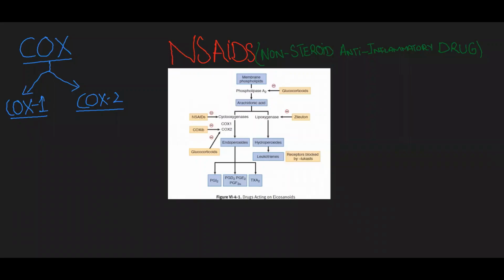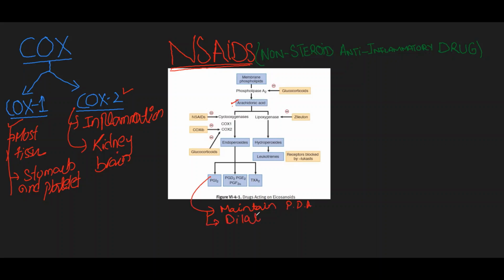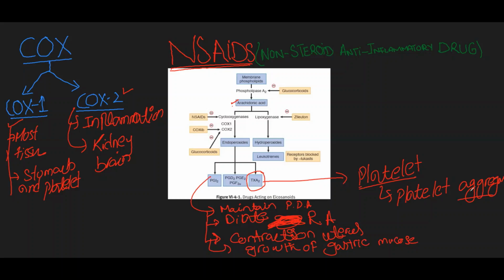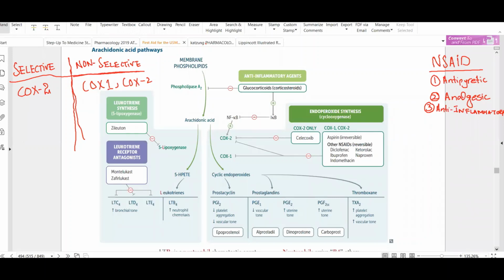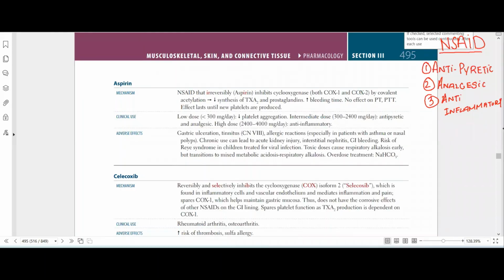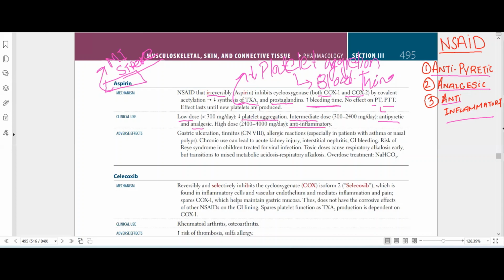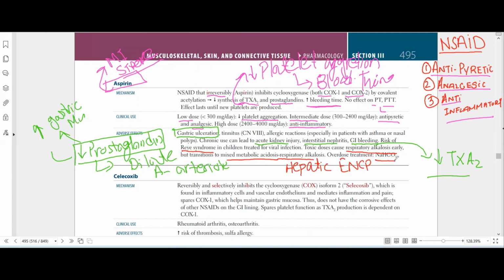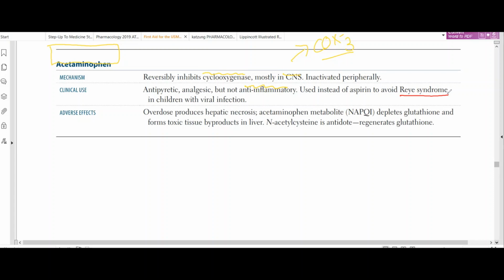NSAID:Nonsteroidal anti-inflammatory drug(FA EXPLANATION STEP 1)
pharmacology usmle # steps # first aid